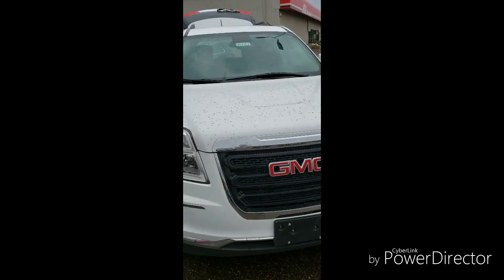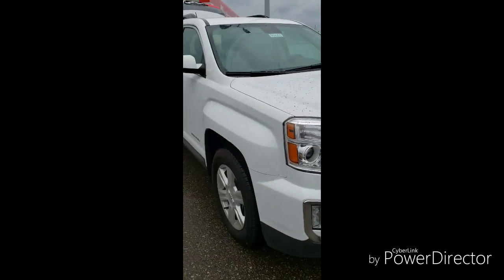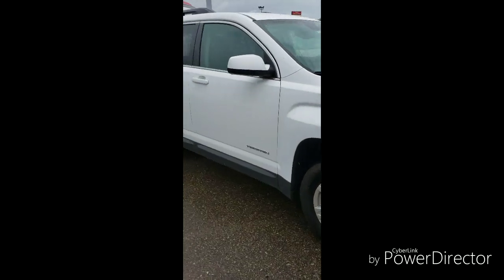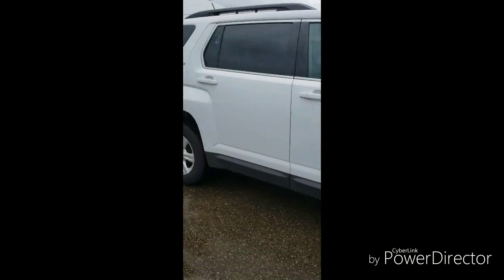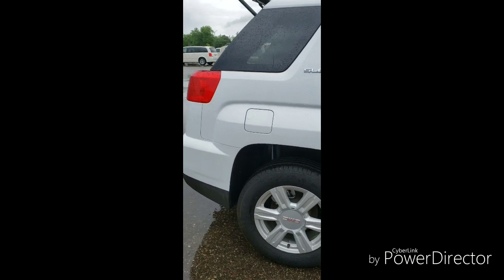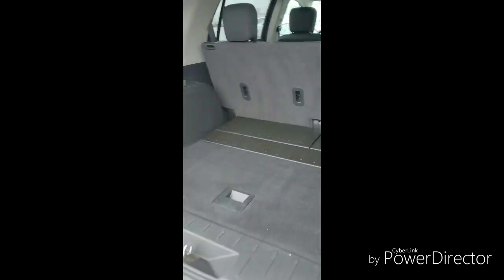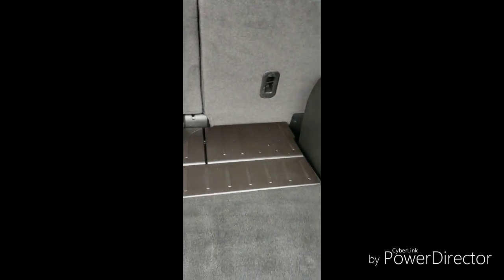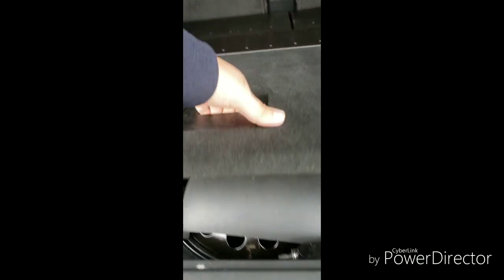2016 GMC Terrain SLE-2 #909202 ASHLEY